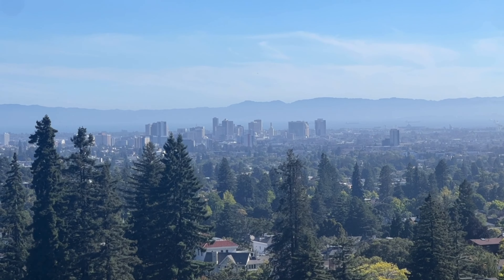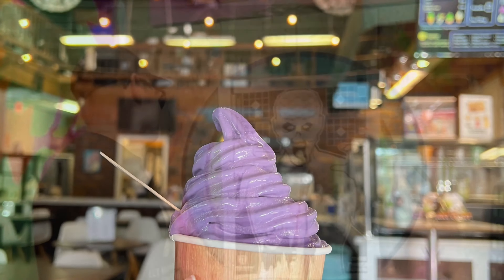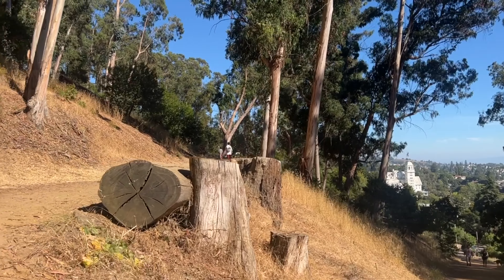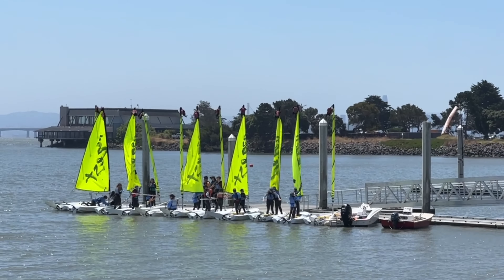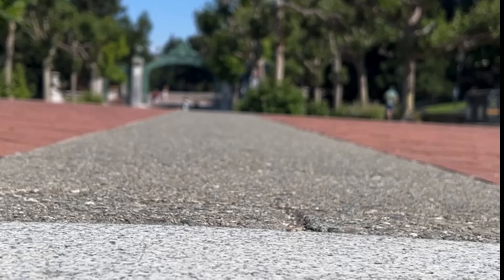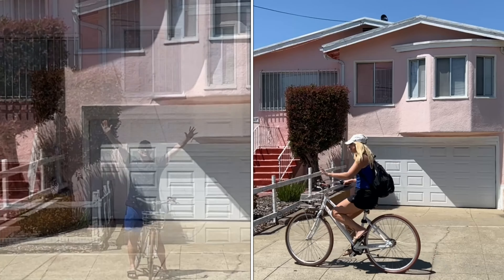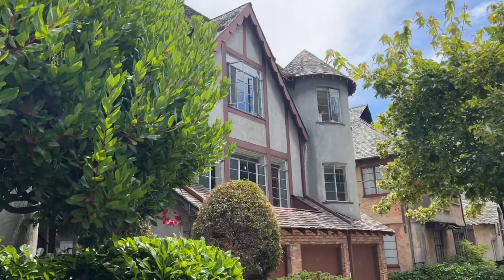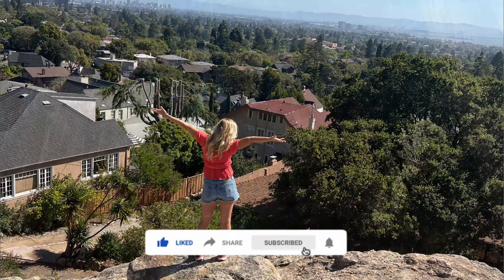BERKELEY in SUMMER - TOP THINGS TO SEE and DO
We are escaping the summer heat by spending the weekend in Berkeley, California. Berkeley is situated on the East Bay with natural AC, courtesy of the ocean breeze flowing through the Golden Gate. Summer’s the perfect time to visit. We escape outdoors into flower-power nature, refresh with food and drink at Berkeley’s counter-culture kombucha, wineries, bars and restaurants, and
wander by bike through the city.

In summer, the UC Berkeley college kids are away so there’s more room to play. Berkeley is the kind of place to come for the culture, stay for the food.

Thank you to Visit Berkeley for helping to make this video possible. Check them out on the link below for itinerary and destination information @visitberkeley9096

Founded in 2015, 1951 is a non-profit specialty coffee organization that
promotes the well-being of the refugee community in the United States by providing job
training and employment to refugees, asylees, and special immigrant visa holders while
educating the surrounding community about refugee life and issues.
Chez Panisse - Iconic Berkeley restaurant in the Gourmet Ghetto serving farm-to-table cuisine

Activities:
Kitchen on Fire - Cooking Classes in Berkeley @KitchenOnFire1
Berkeley Wine Block - Visit for First Fridays!
Berkeley City Club - Designed by pioneering female architect Julia Morgan in 1930 as a
women’s community clubhouse, this stunning architectural wonder is a medieval fantasy.
Telegraph Avenue - Where Berkeley was born!
Indian Rock Park

🤙GET  SOCIAL! 🤙